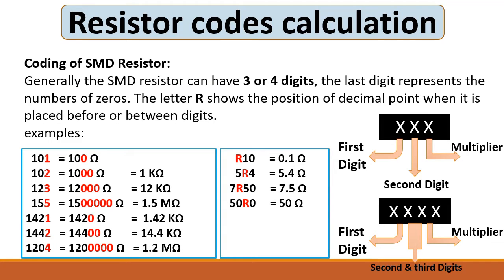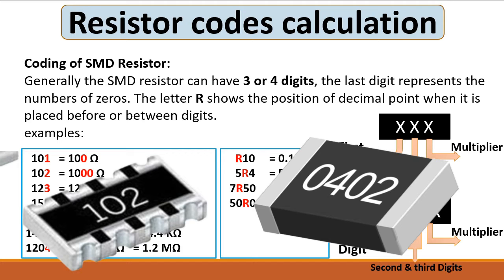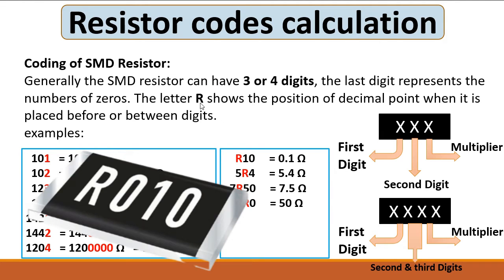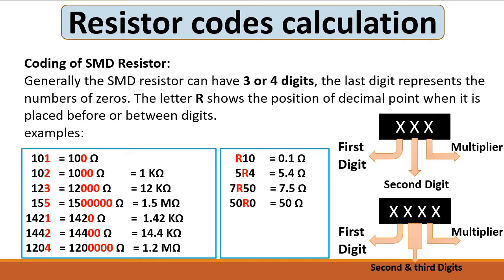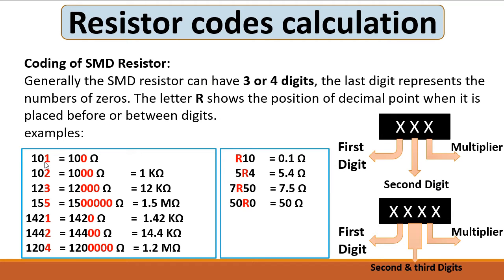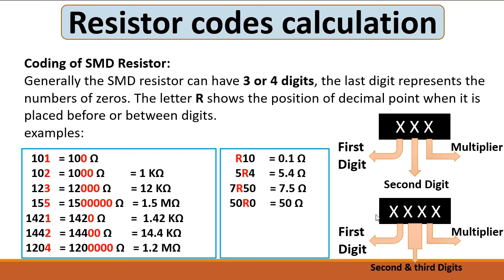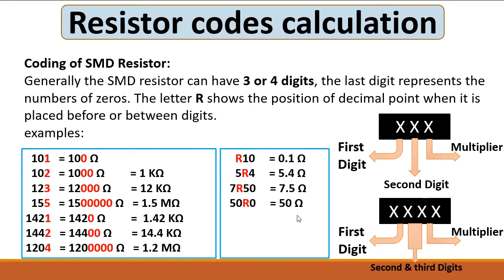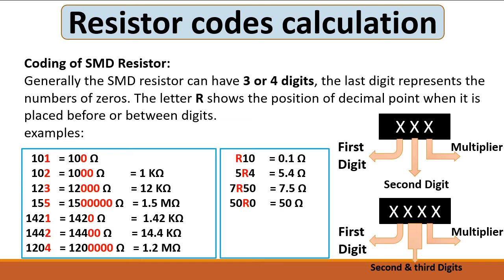learn how to calculate SMD resistor code part 2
You going to learn SMD resistors codes calculation step by step in part 2.